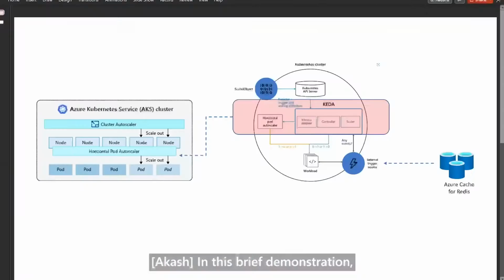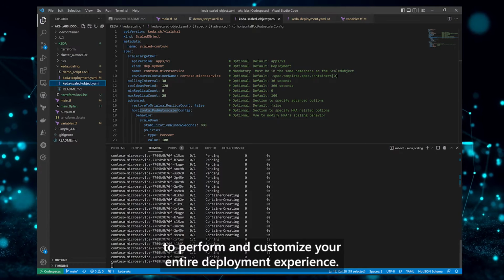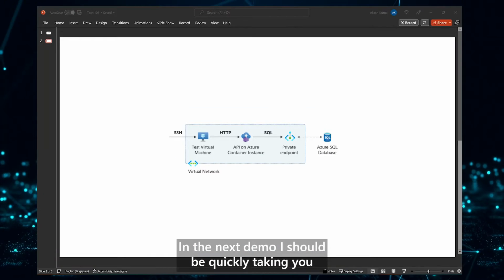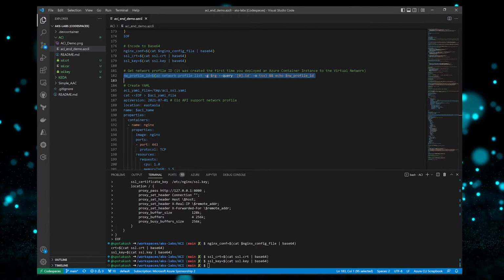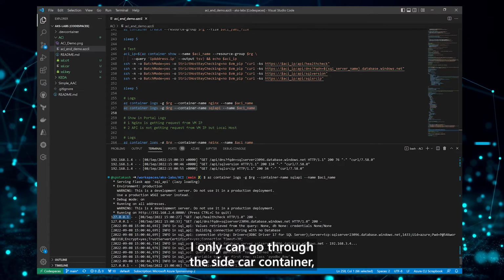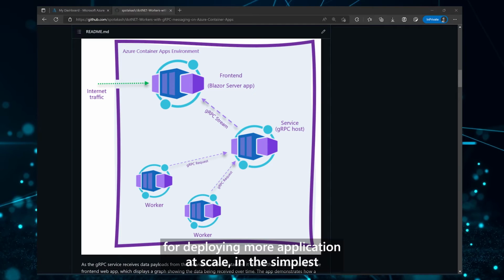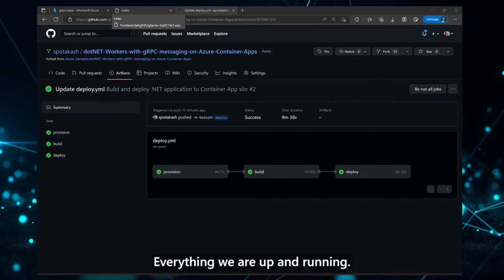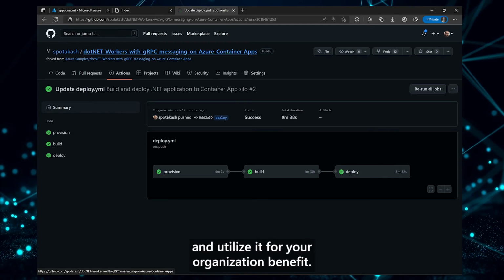Azure Kubernetes and Container Apps Made Easy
Welcome to this episode, where experts Richard Koh and Akash Kumar explore the different Azure container service offerings. Join us as we dive into Azure Kubernetes Service (AKS), Azure Container Instance (ACI), and Azure Container App (ACA), and discover how they can help organizations accelerate application innovation-onboarding on Azure. Akash will also provide a fascinating demo on Azure Kubernetes Service (AKS), Azure Container Instance (ACI), and Azure Container App (ACA), giving you a better understanding of the various types of Azure container offerings available. So, sit back and enjoy this informative discussion on Azure container services.